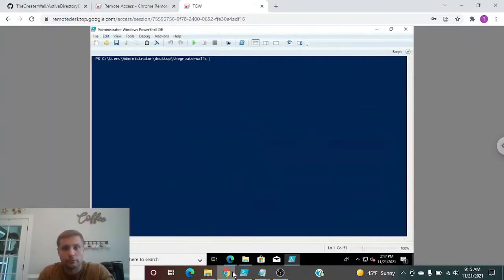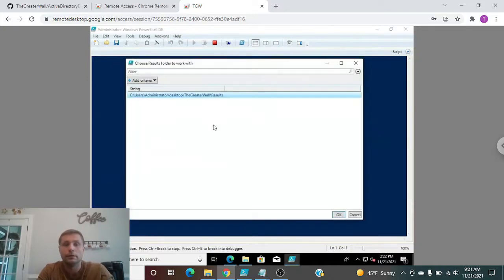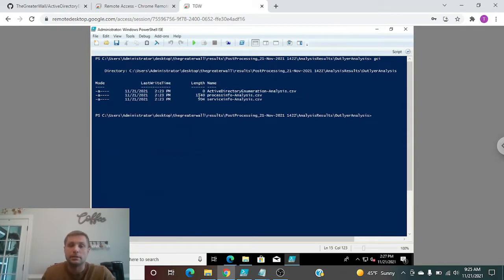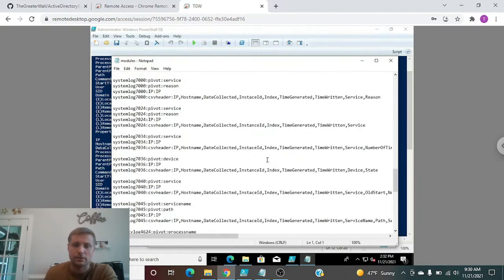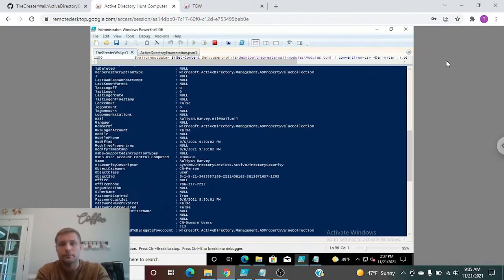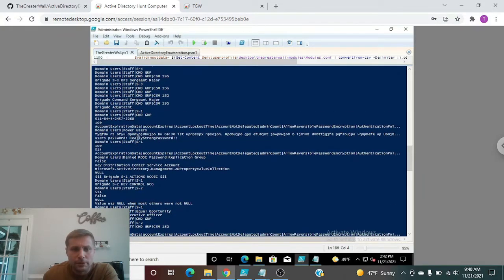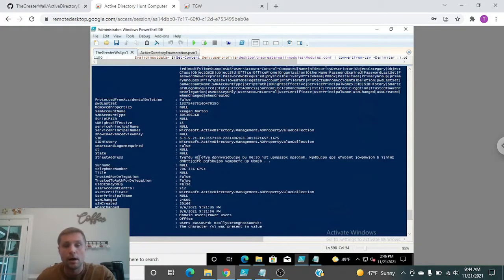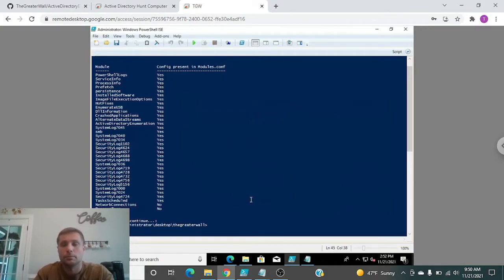The Greater Wall: Post Processor Deep Dive